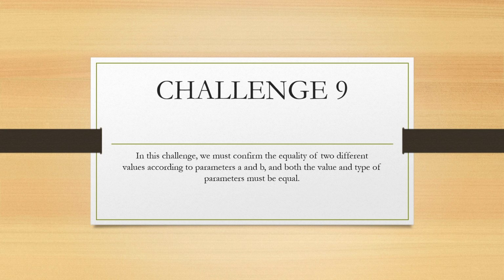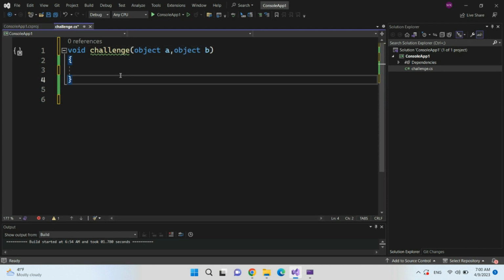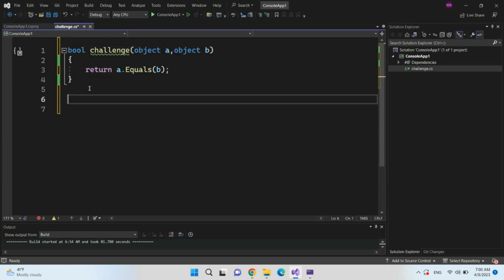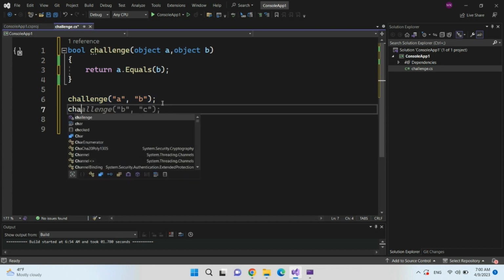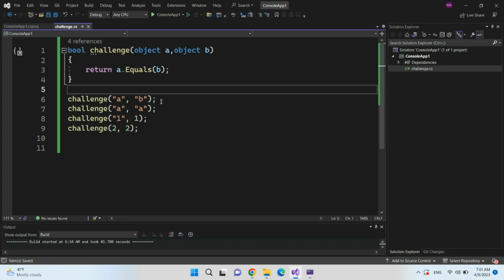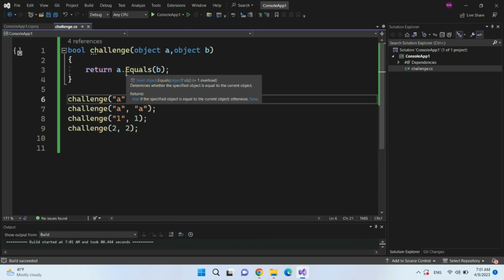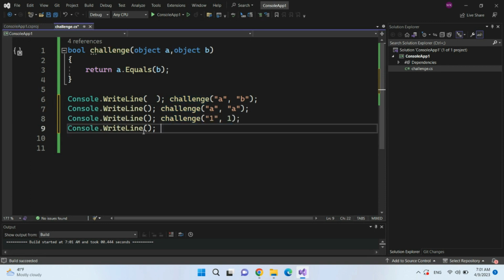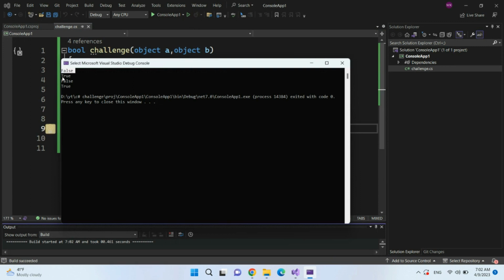Solve 100 Challenges In CSharp | For All | Challenge 9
Challenge 9
About : Logic
Level : Intermediate

Solve 100 programming challenges in C#
In this tutorial, it is very interesting and different to challenge you! In fact, we always try to work in an ideal environment, but to know exactly the times that most students have achieved in a challenging environment, it is enough to see for yourself!

In this training, we want to prepare challenges for you that will make you think and this will make you divide bigger problems into smaller ones and solve your problems.

Are you ready to challenge yourself? So start without interruption!